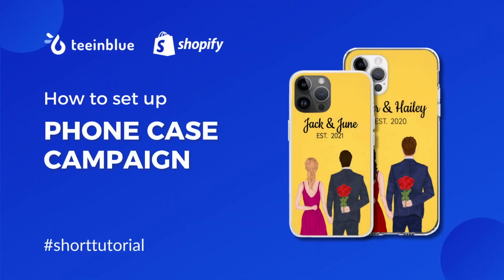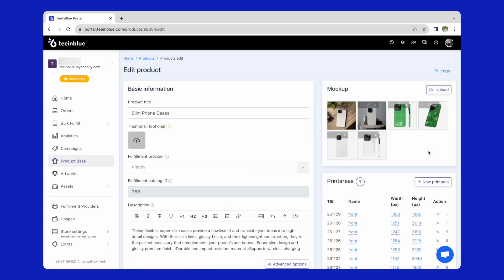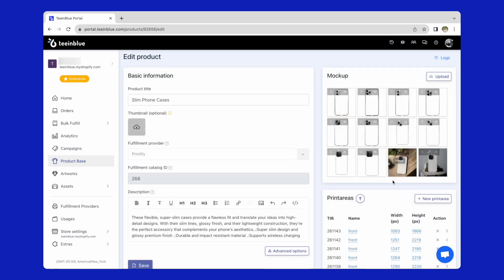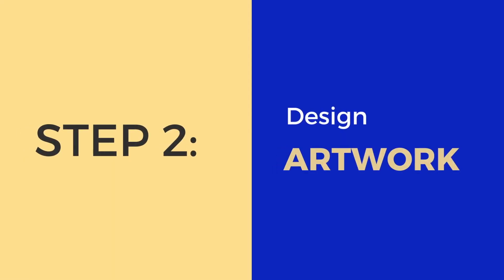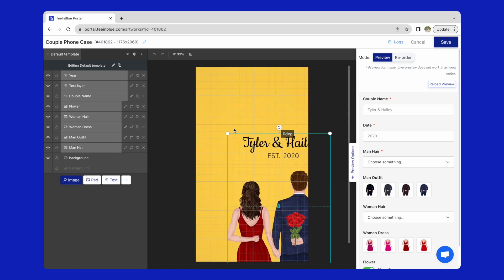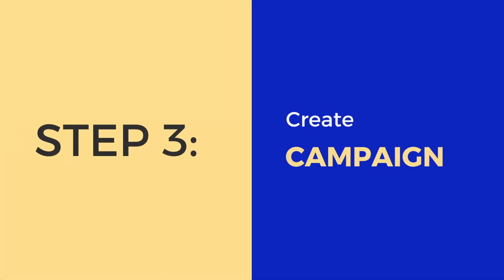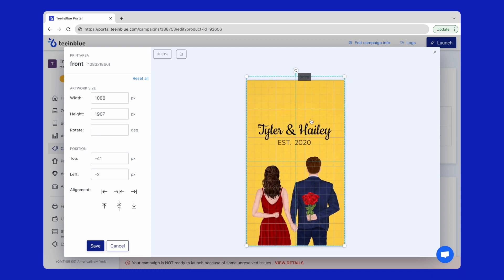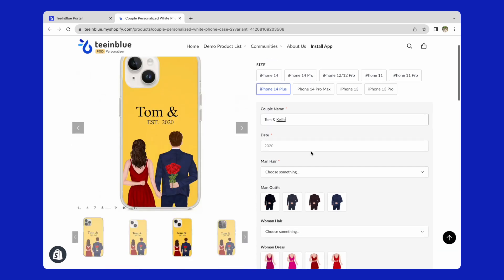How to Make Custom Phone Cases to Sell on Shopify Using Teeinblue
This video is a tutorial on *how to make custom phone cases to sell* on Shopify stores using Teeinblue Product Personalizer. It shows you how to add white-label phone cases, design winning artwork, and publish products to Shopify.

OUTLINE:
00:00 - 00:40: Opening
00:41 - 02:54: Import product base
02:55 - 04:29: Design Artwork
04:30 - 06:30: Create Campaign

COMPLETE TEEINBLUE PRODUCT PERSONALIZER TUTORIAL